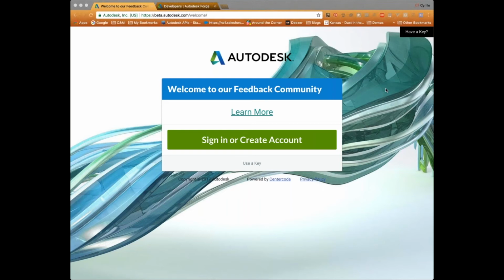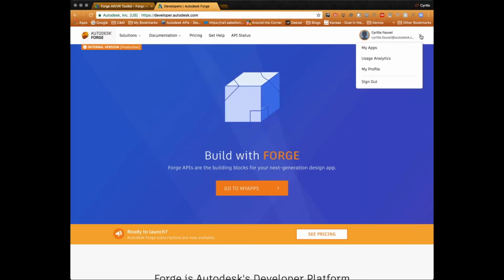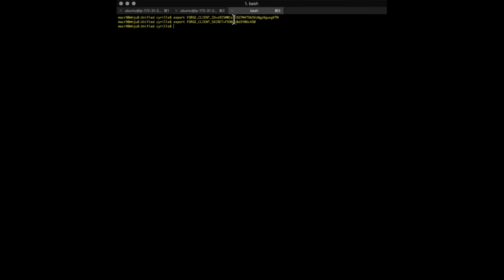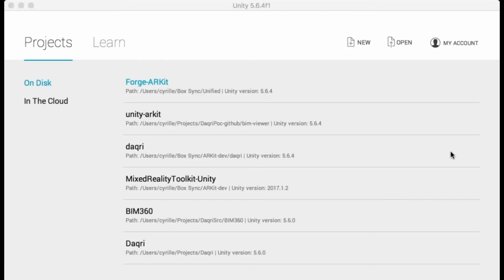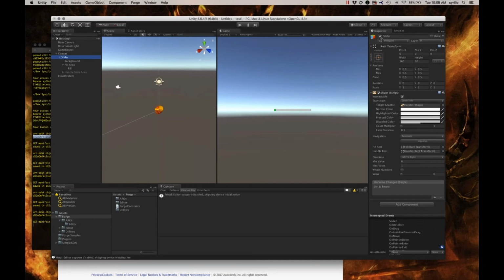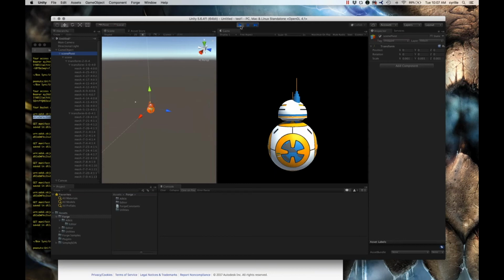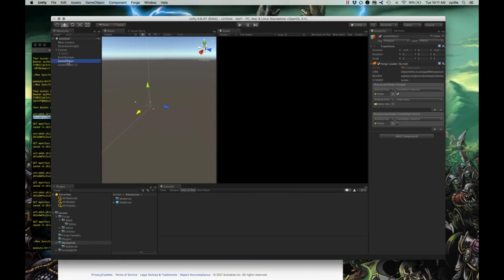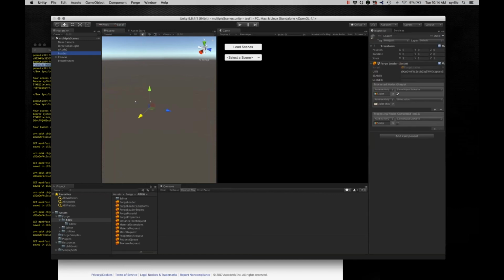Forge AR|VR Toolkit (Unity)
This is a video which shows how to use the Autodesk Forge AR|VR toolkit with the Unity plugin to connect the Unity engine to any 3D design file. The toolkit is today in beta, but it will give you an idea where it stands today,